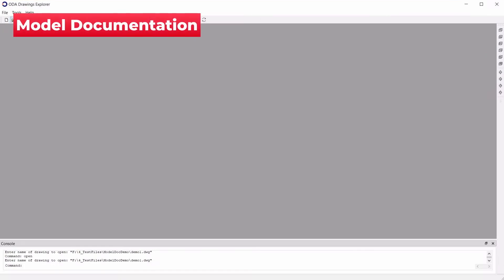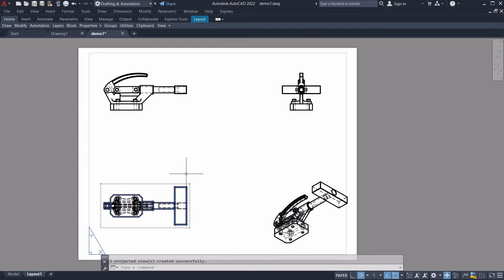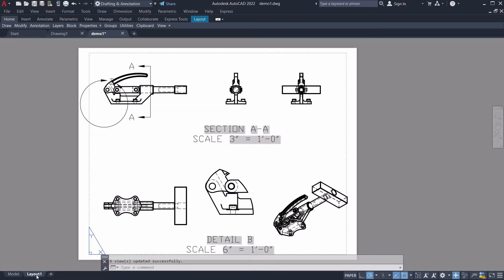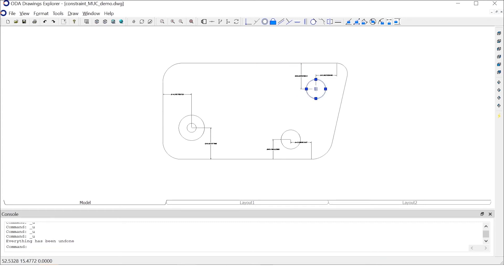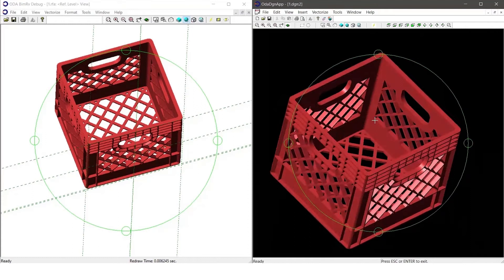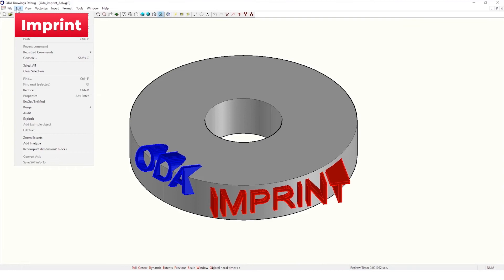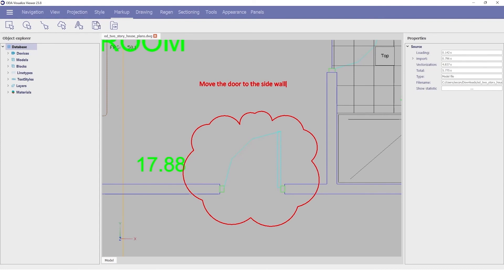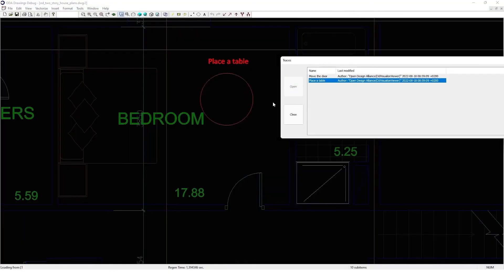ODA Drawings SDK